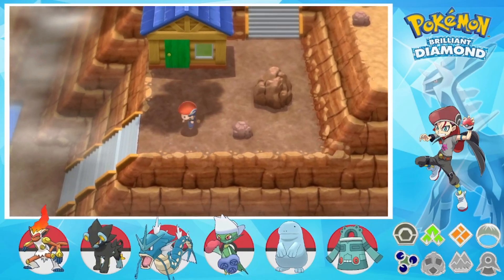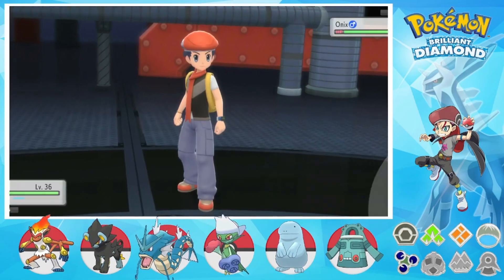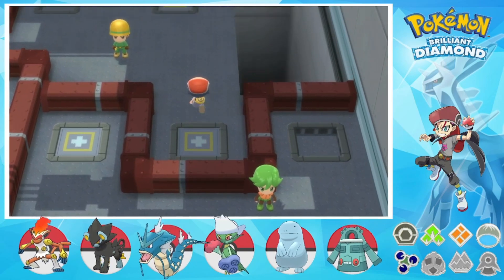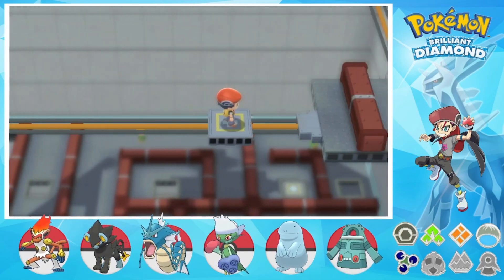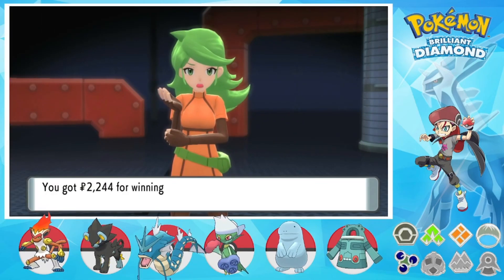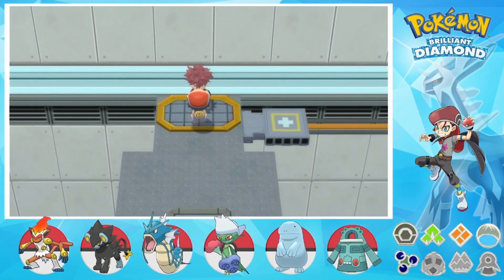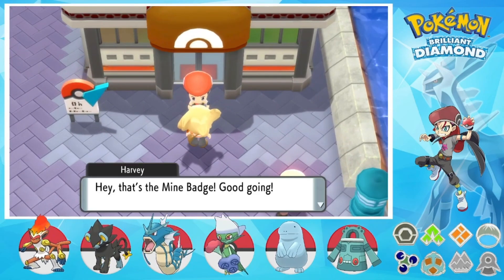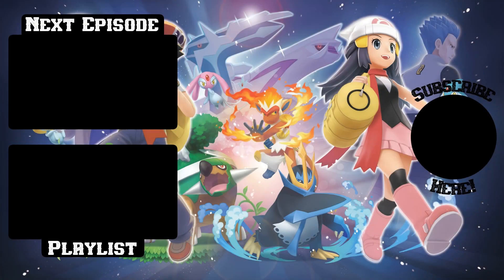Pokémon Brilliant Diamond - Episode 34: The Unbreakable Byron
Hey everyone, sorry there were no uploads this past weekend, I ended up being very busy from Friday until yesterday which means that this LP's finale will be extended to this Saturday instead of this Wednesday, but now that I have time, I believe I can now focus on finishing my uploads for Brilliant Diamond. :D